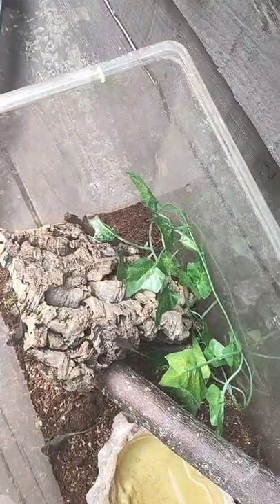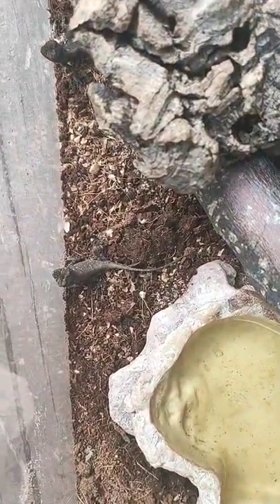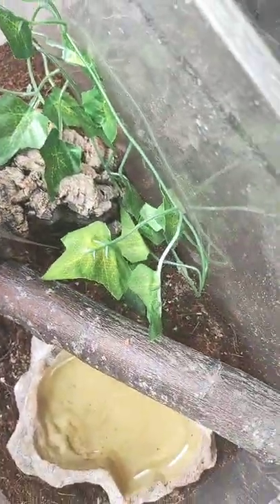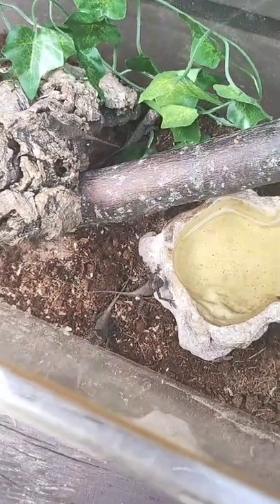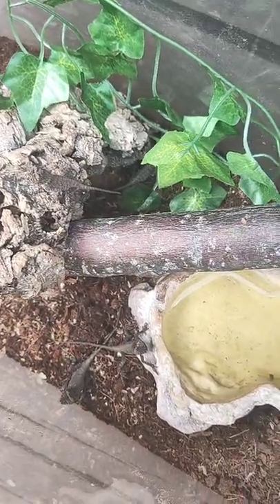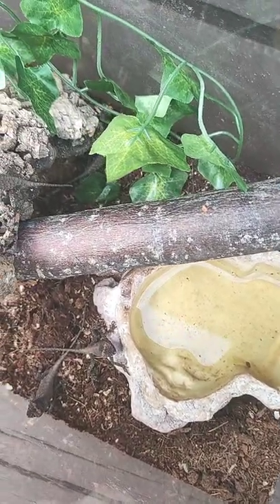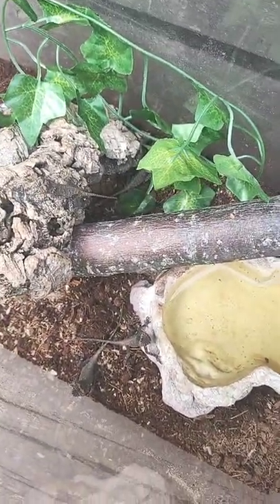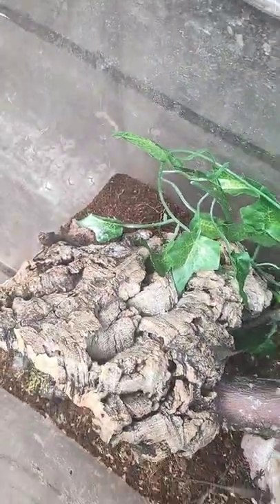mountain horned dragon babies :)